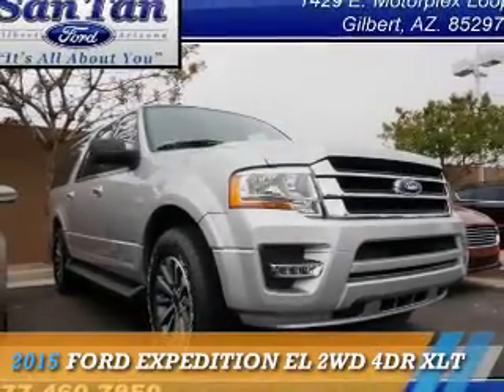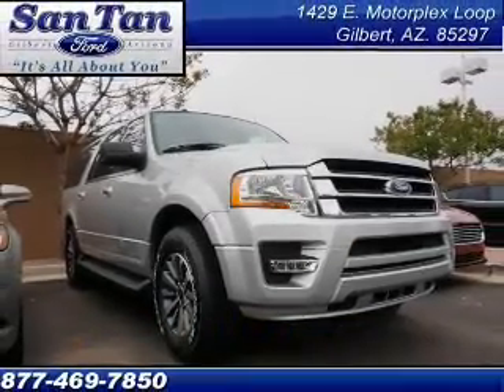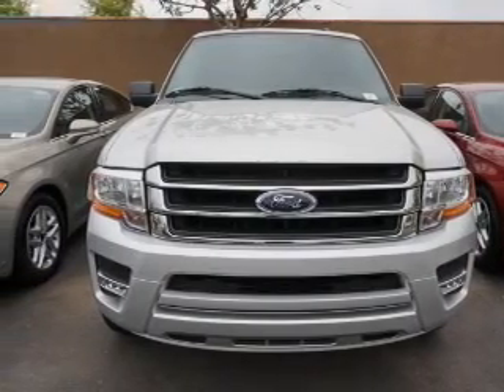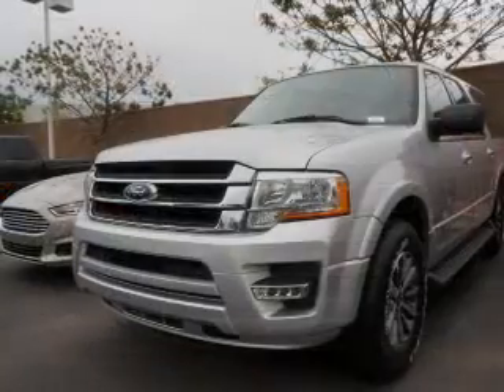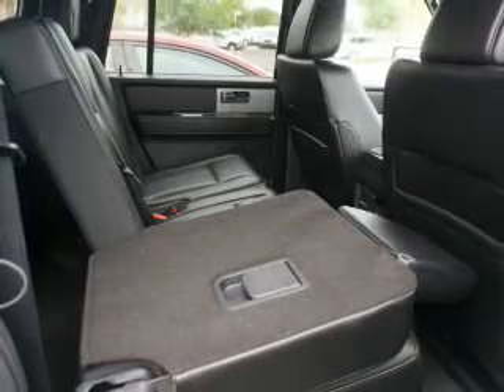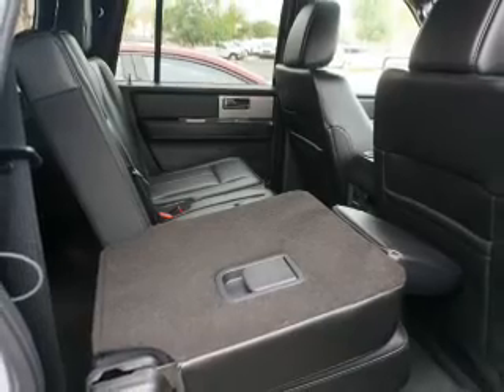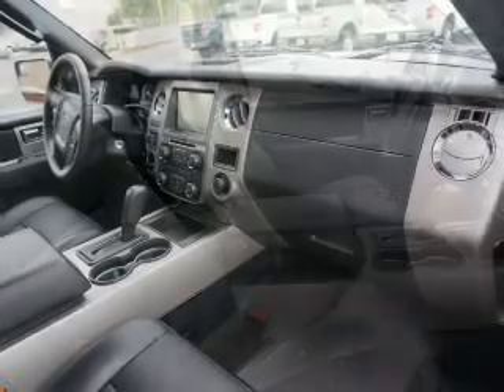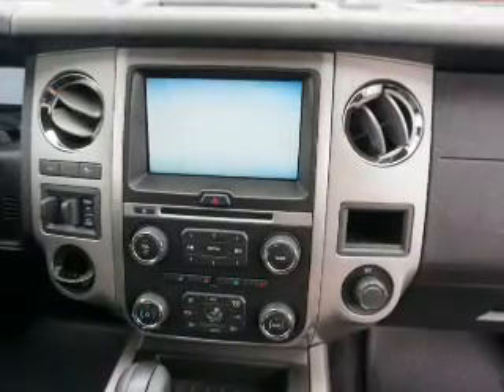2015 Ford Expedition EL R150948 - Gilbert AZ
Year: 2015
Make: Ford
Model: Expedition EL
Trim: 2WD 4DR XLT
Engine: 3.5 liter 6 cylinder 2WD
Transmission: Automatic
Color:
Mileage: 0
Address:
VIN:1FMJK1HT9FEF26671